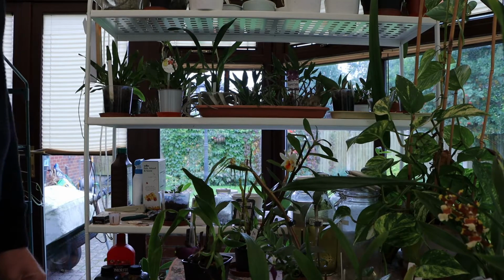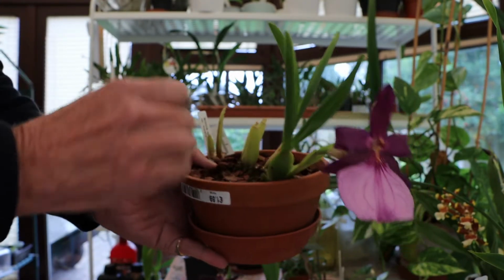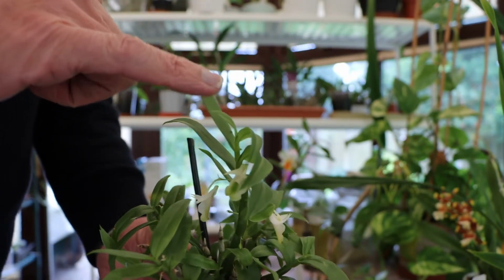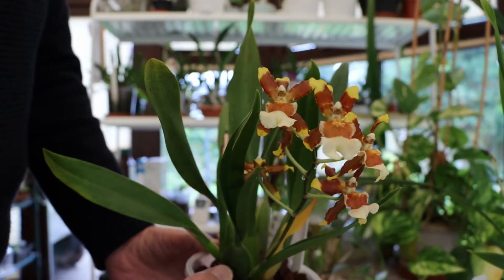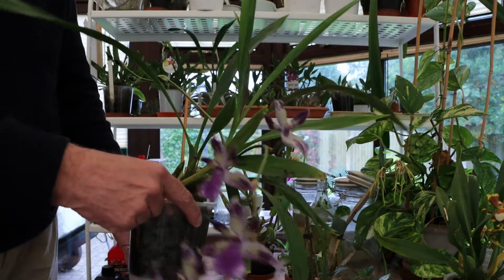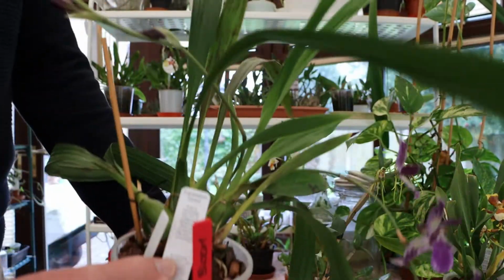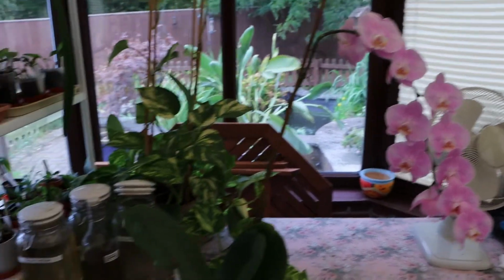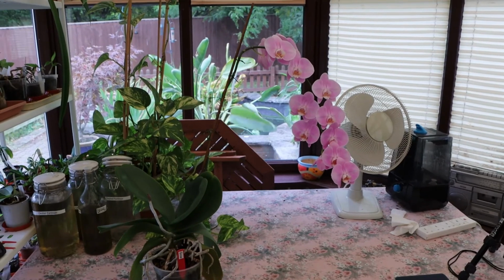In Bloom At The End of September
A look at the orchids in flower at the end of September.